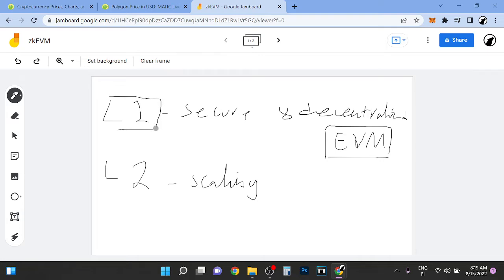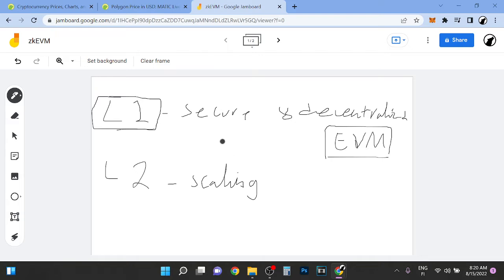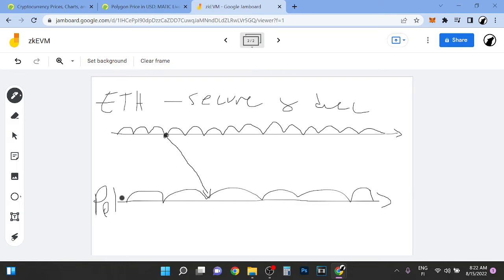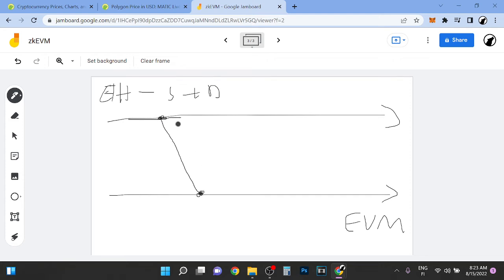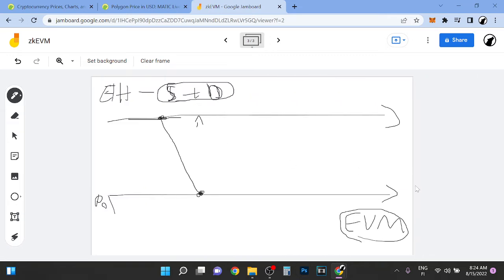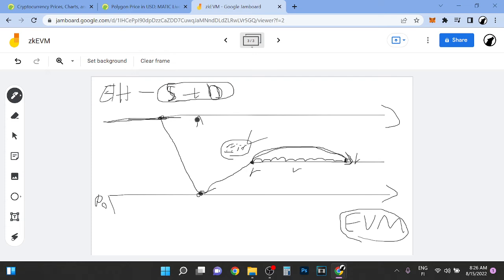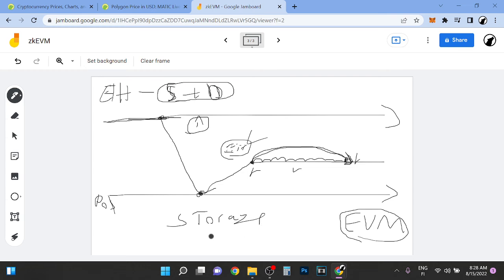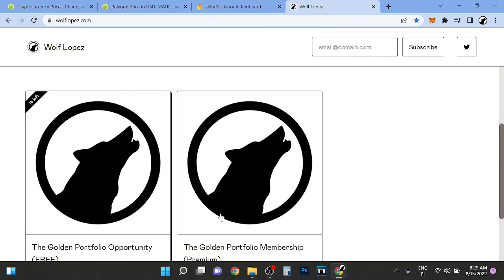What is zkEVM? Massive secret alpha!